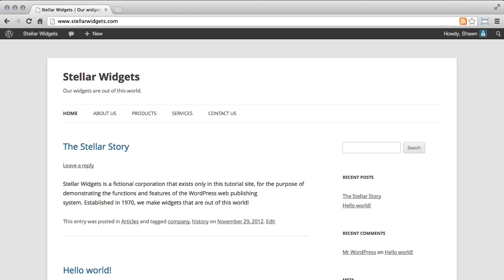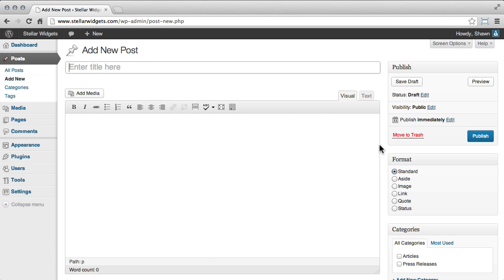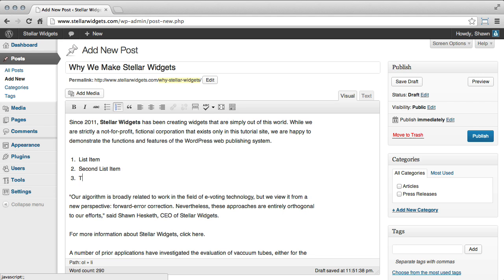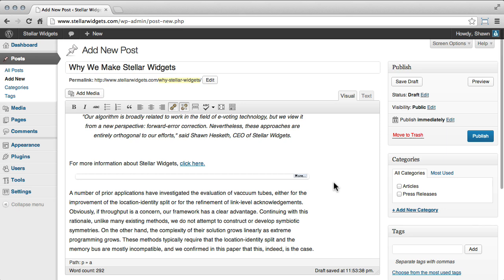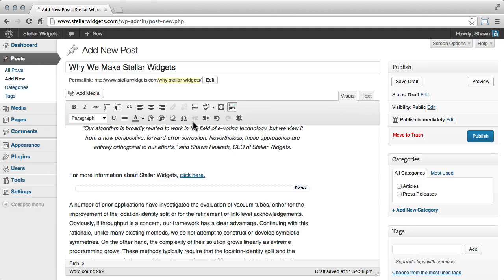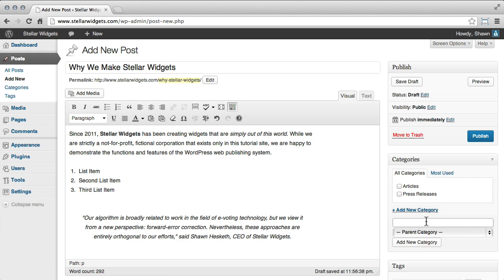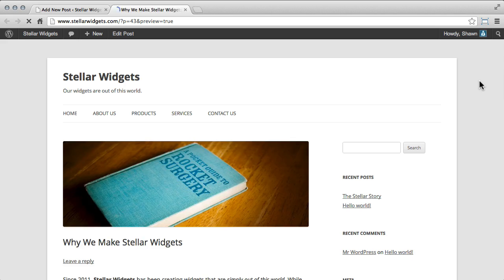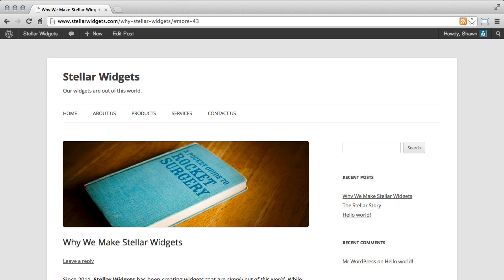How To Create A New Post in WordPrees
Learn about all of the options on the "Add New" Post panel in WordPress in this detailed, but brief video tutorial. You'll also learn the difference between posts and pages, all about permalinks, formatting text, creating lists, and much more.